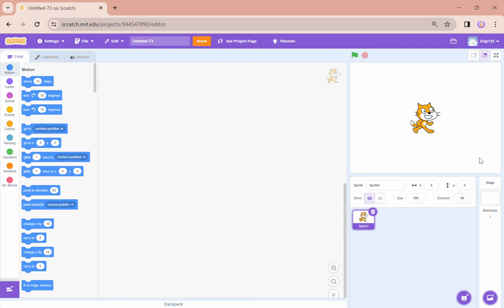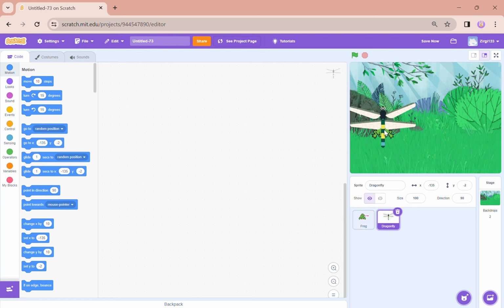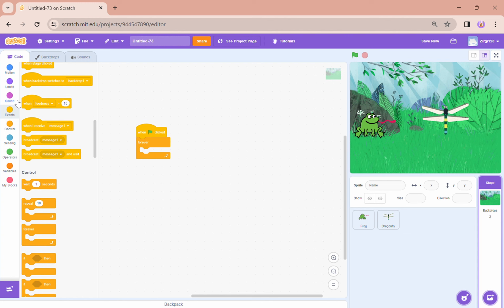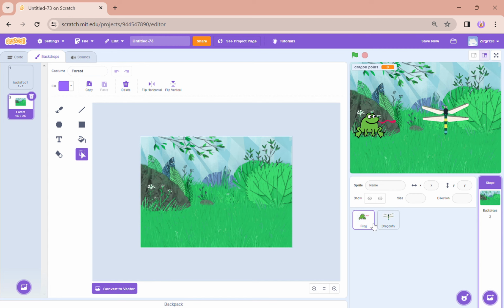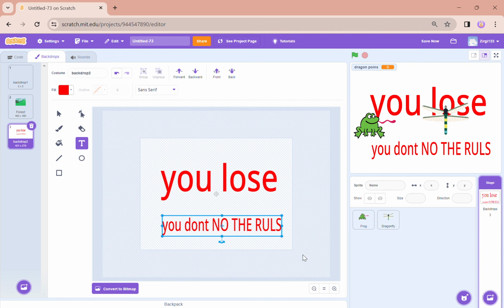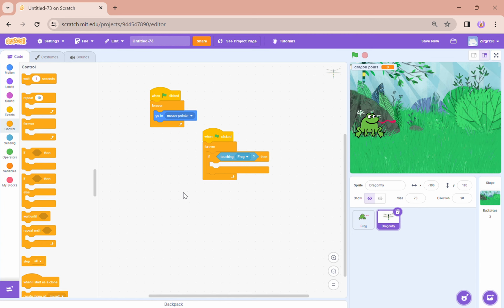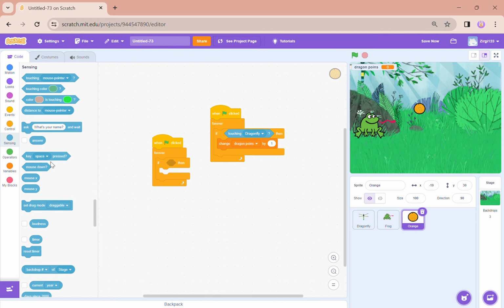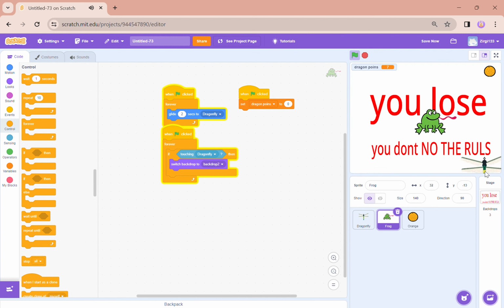Scratch Lesson 33 Frog Game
Hey guys welcome back to a new scratch video! In todays video we are making a little fun project.